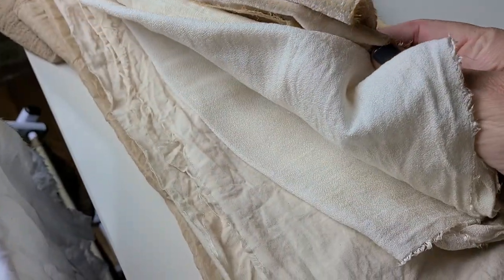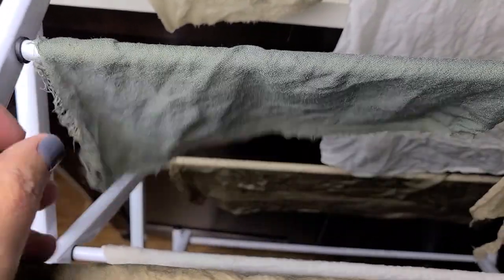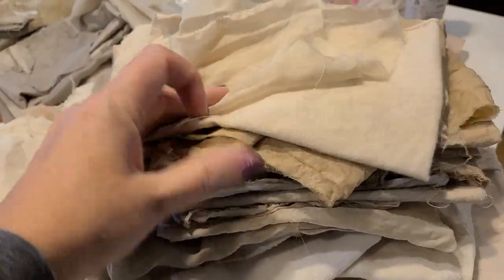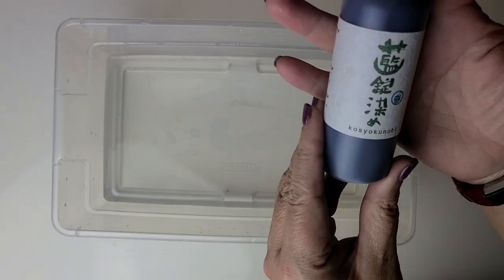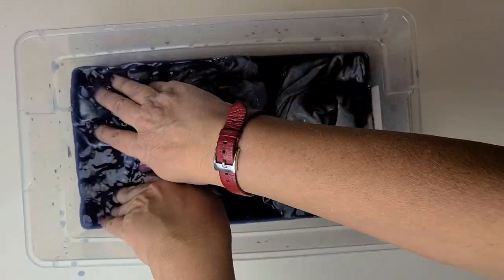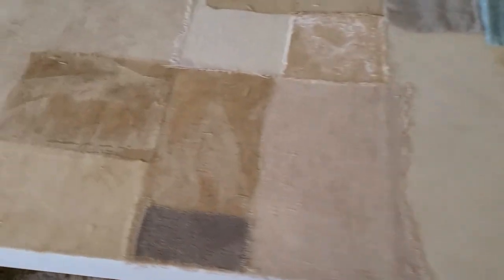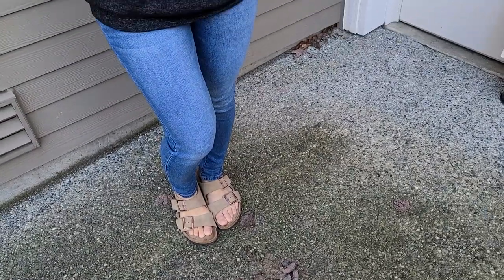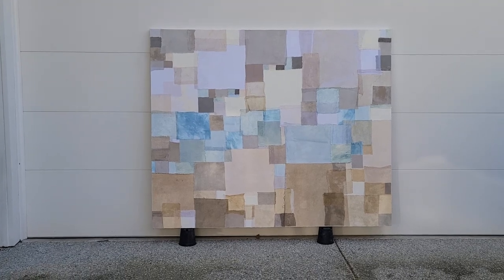HOW I USE NATURAL COLOR IN MY ART PRACTICE | FIBER COLLAGE ORGANIC COLOR | COMMISSION | ART FOR SALE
Are you curious about how I use natural color in my own art practice?  Join me as I document a large scale commission project for a collector of my naturally dyed fiber collage.  I will take you through each step of the creation process to show you how I incorporate the tutorial lessons I've shared on Color Quest into the artwork I make for a client's home at Lake Chelan in Washington.  It was an amazing experience, and I hope it will inspire you to welcome natural color into your world as an artist, an dye enthusiast or a potential future collector.

CHAPTERS
0:00 Intro - How I use natural color in my art practice
1:41 Large commission - trip to Blick art store
3:40 Textile prep & dyeing
5:18 Dye color results on fiber
10:22 Let the commission begin
12:51  Making blue with Aijo indigo
19:04 Designing the fiber collage
22:31 Collage review mid-way
24:56 Adhesive assemblage
25:27 Commission pieces - final reveal
27:58 Collage framing - trip to Tsuga frame store
29:41 Commission artwork in Chelan - final installation
30:52 Blooper

2021 ICE INSTALLATION NOTECARDS - Grab a slice of my ephemeral installation practice with a bundle of 10 cards featuring the natural colors of Aruba infused in ice.  The notecards are 3.5 x 5 inches and include envelopes.  Perfect as gifts or to keep to write love notes!